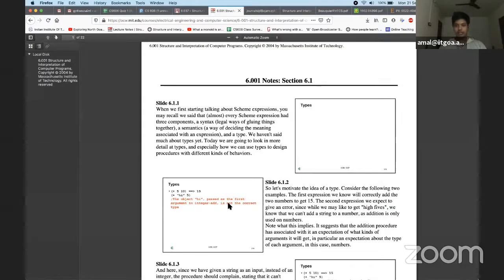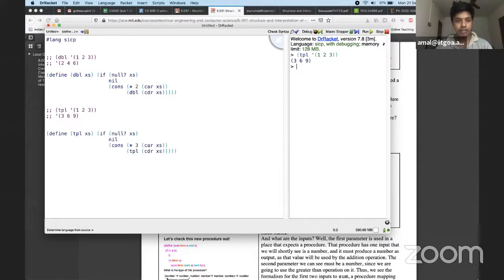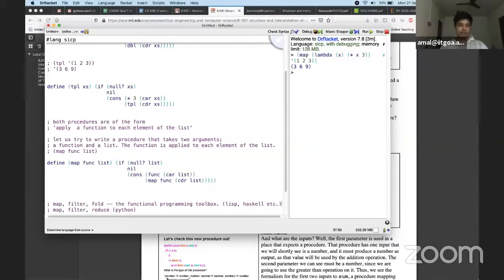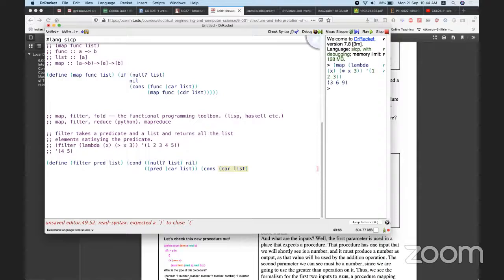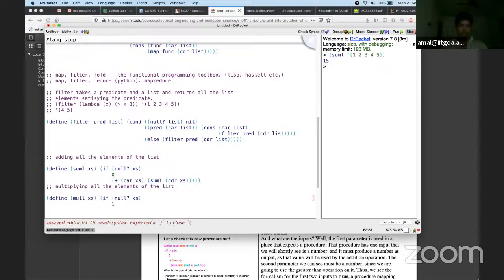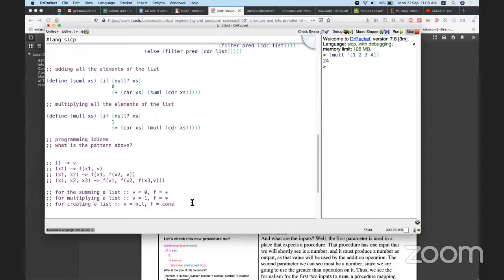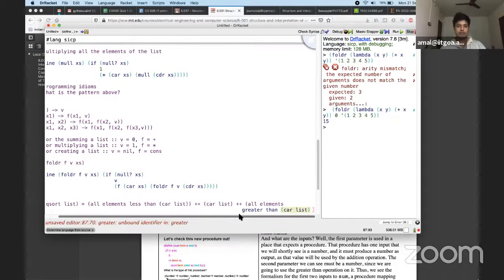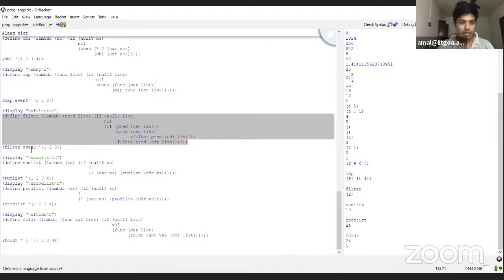CS606 21 sep